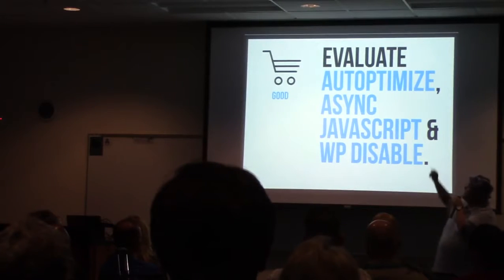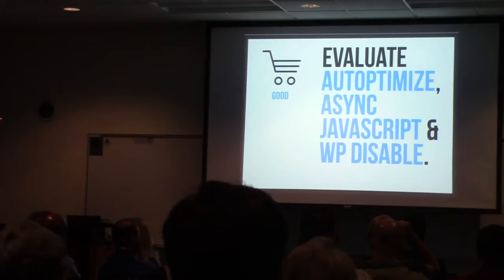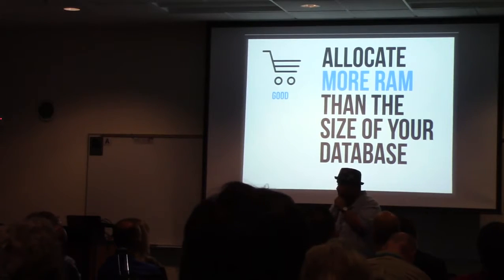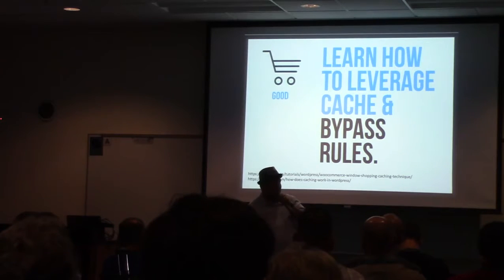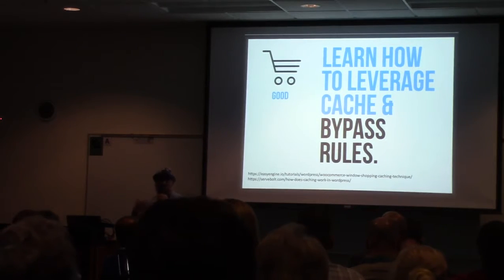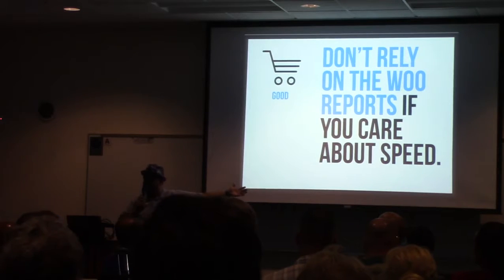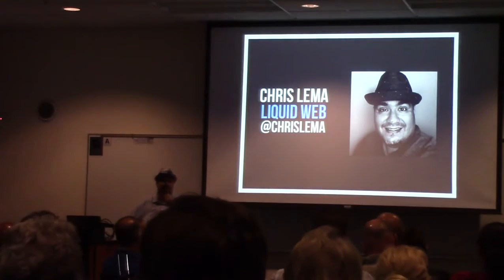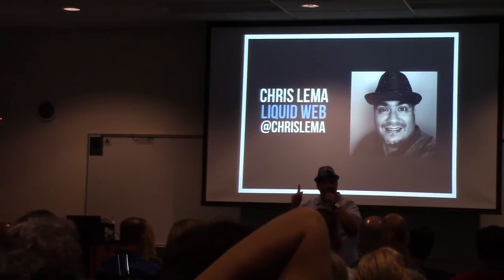How to speed up your WooCommerce store - Part 2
Part 2
If you’re running an online store you already know how important speed is. It drives session length. It drives conversions. But how do you do it? Does it mean you need to be an expert developer to have a fast store? In this presentation we’ll walk thru simple steps and strategies for speeding up your online store without a computer science degree.